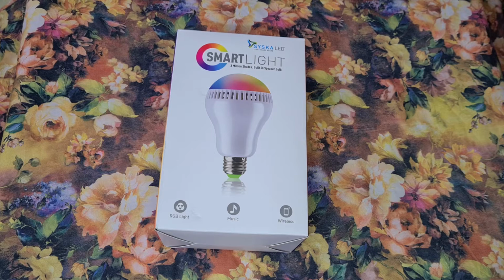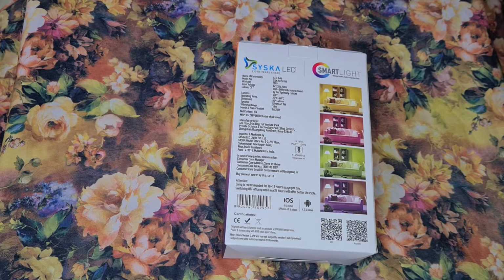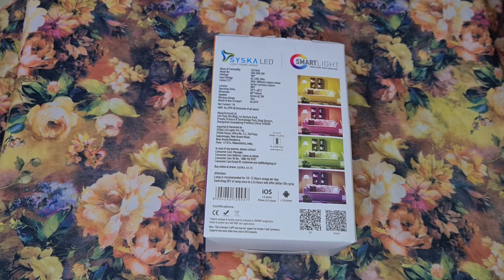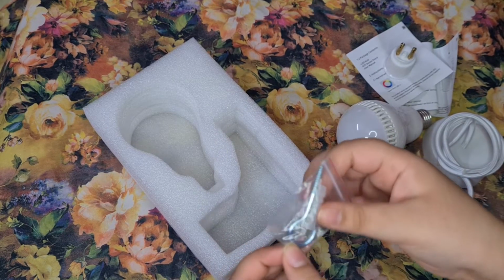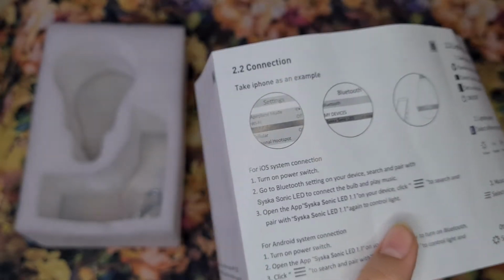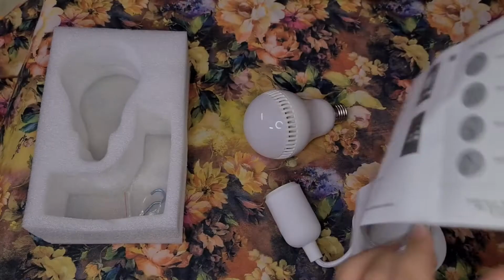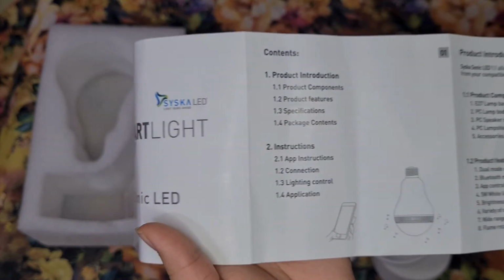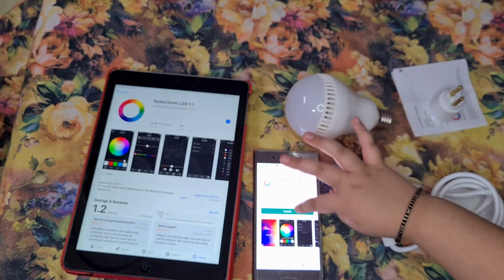Syska Sonic LED Smartlight Full Detailed Unboxing :D | Review Coming Out Soon| Umika Sharma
Hey Friends!
How are you all? Today I am unboxing Syska LED Smartlight in detail!

Note: This video is suitable for all ages and is kid friendly. This channel is safe and ensure that the content is good and safe. Please support, Thank You.

About my channel- Fun and lovely coder who wants to make happy wholesome videos for whole family to enjoy.

What you will get- reviews, unboxings, tech, knowledge, tutorials, drawings, gaming videos and coding, but that's not it, we have more!

Love- Umika :3